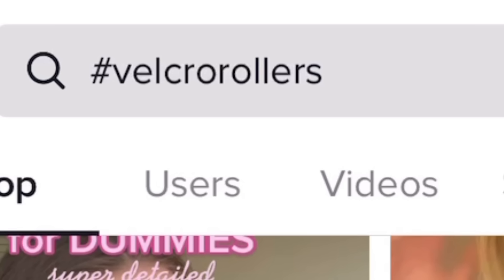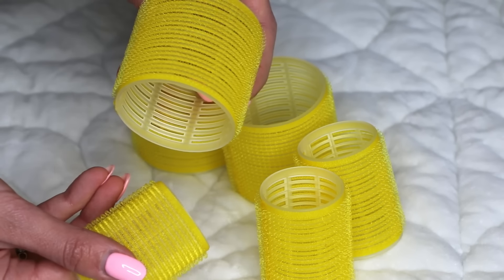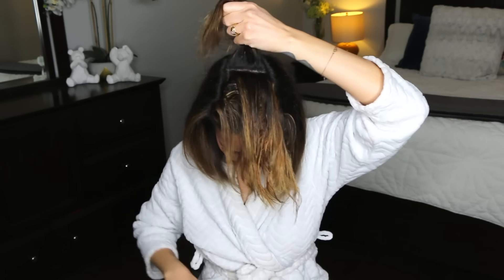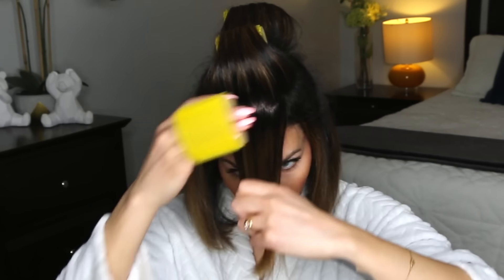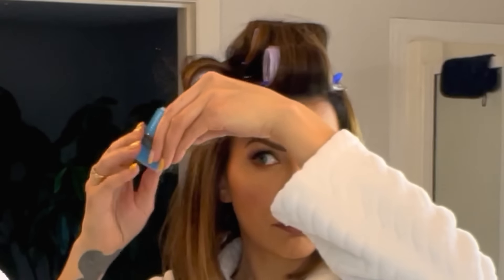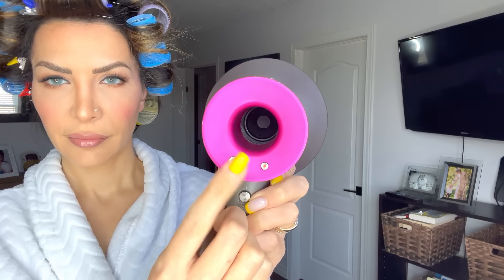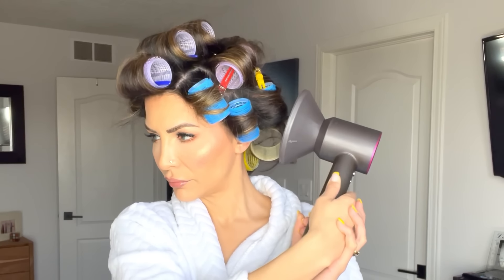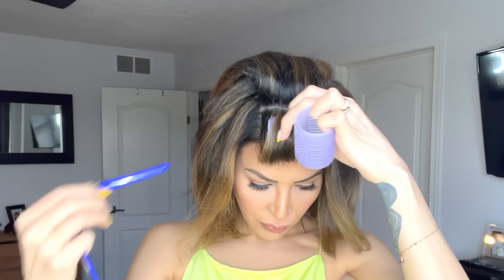Not to be Dramatic but if you have FINE HAIR, Velcro Rollers will be LIFE CHANGING!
Here is a 90s Blowout Velcro Roller Tutorial! You will find everything that you need to know about velcro rollers in this video! Guaranteed! **6 BRILLIANT HACKS to get VOLUME in FINE Hair (#4 is my favourite...)

90s Supermodel hair is back and it doesn't only work on long hair either. This is an easy blow out technique for all hair lengths (short hair included!) that will have you looking full, flippy and fabulous!

1. 24 Piece Set of Velcro Rollers
2. Dry Bar High Tops Velcro Rollers